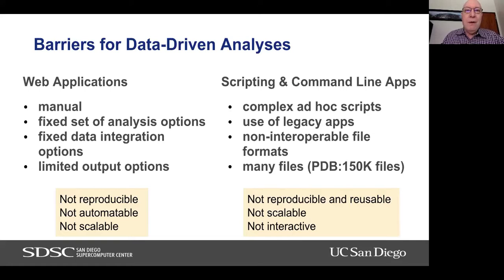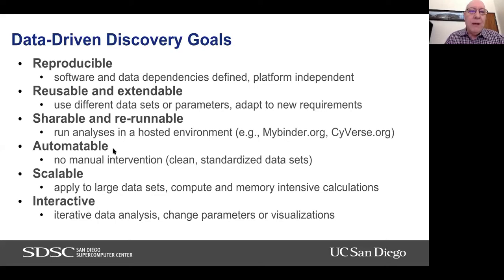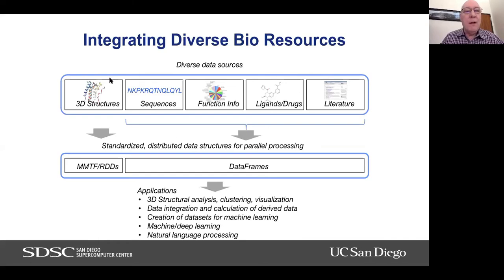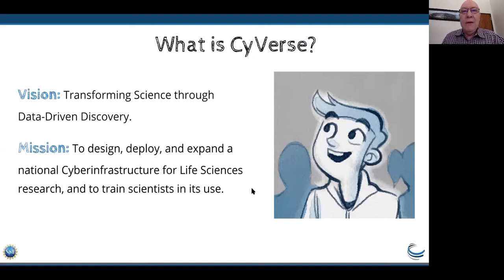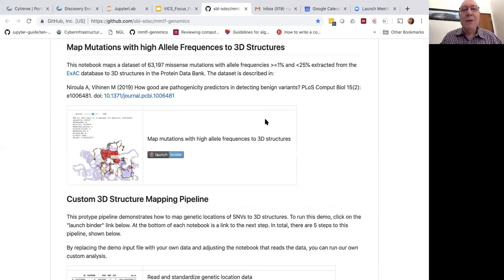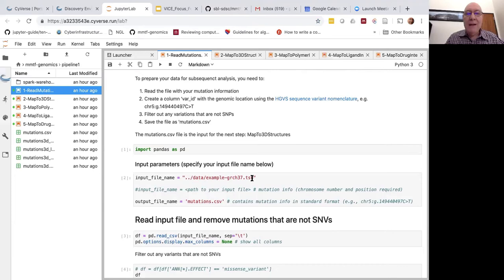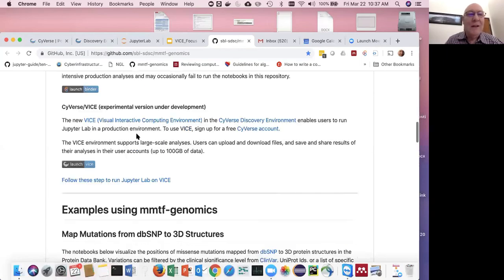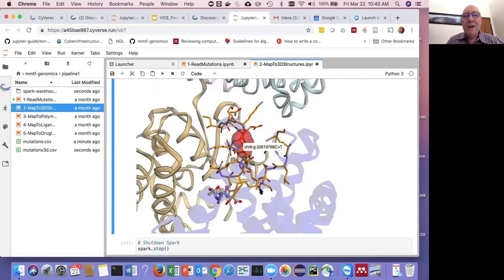Webinar: Deploying Scalable, Interactive Bioinformatics Analyses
This webinar by CyVerse user Peter Rose of San Diego Supercomputing Center (SDSC) at the University of California – San Diego, will demonstrate how the Structural Bioinformatics Lab deployed a prototype of their mmtf-pyspark project for scalable data mining of the Protein Data Bank on VICE (Visual Interactive Computing Environment), an extension to the CyVerse Discovery Environment. As an example, Dr. Rose will show how his team mapped genetic variants onto 3D protein structures and visualized them in Jupyter Notebooks.

This webinar is aimed at researchers and developers interested in using or deploying reusable scientific methods on VICE through the Jupyter Lab UI and biologists who would like to learn how to data-mine the Protein Data Bank or map genomic and proteomic data onto 3D protein structures in a zero-install, interactive notebook environment.